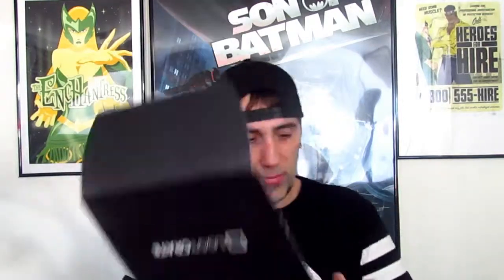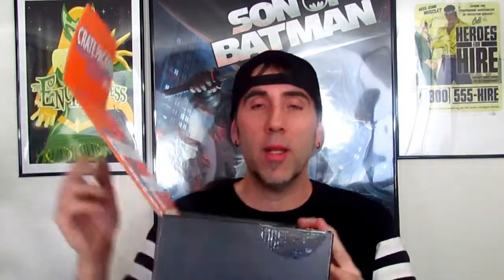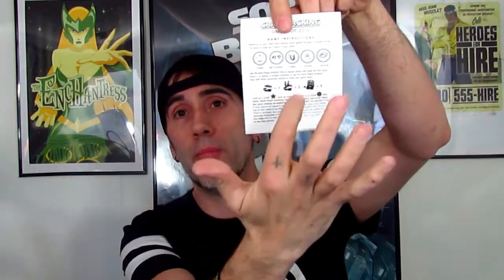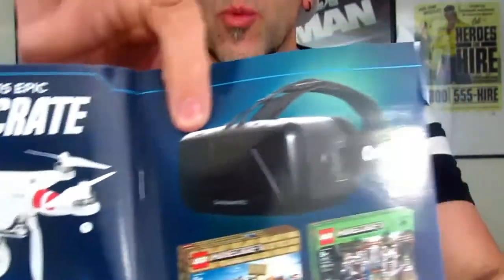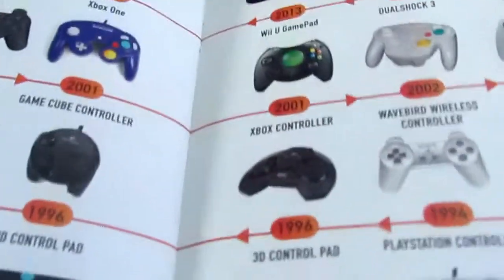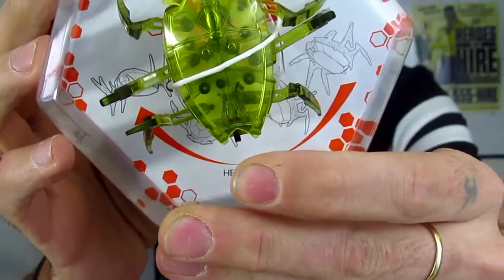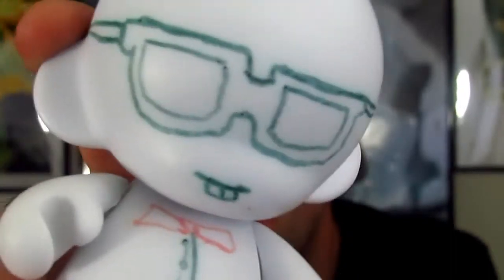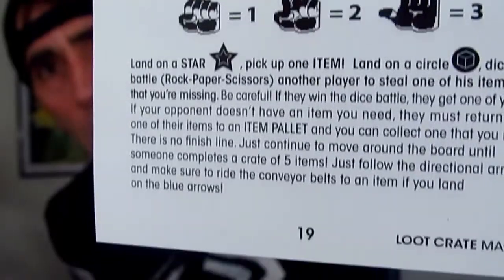Lootcrate!!!!!February Edition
Today we take a peek into my first Lootcrate of the year I'm super excited to get this. Loot Crate is a monthly subscribtion box full of geek and gamer merchandise check out and save $3 on your first box.